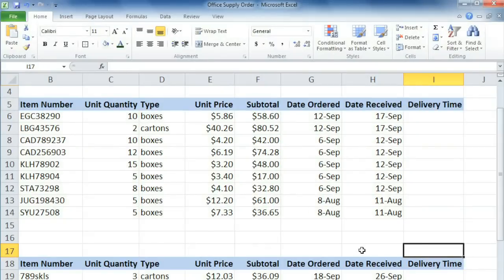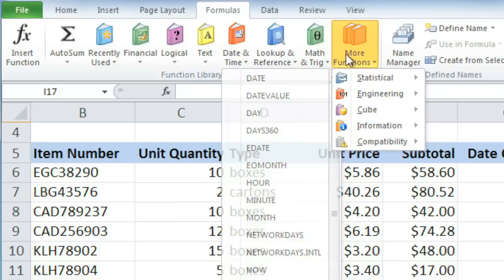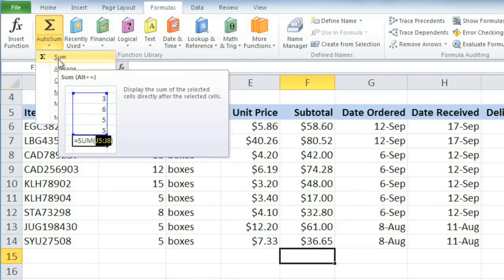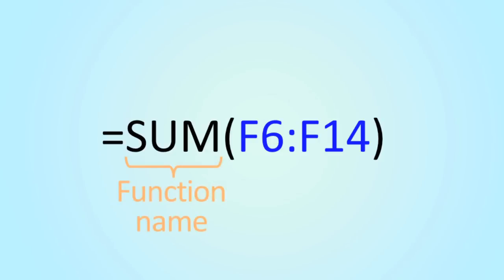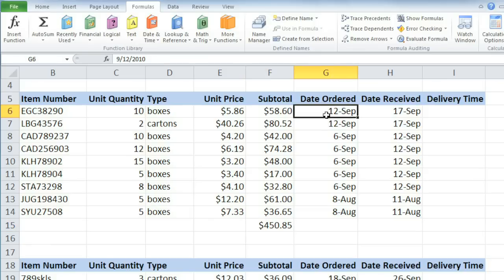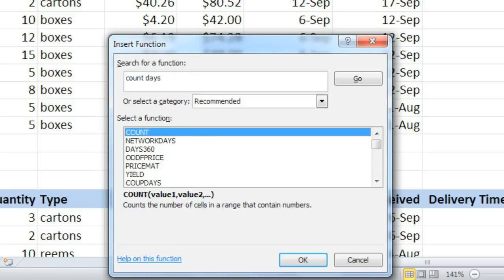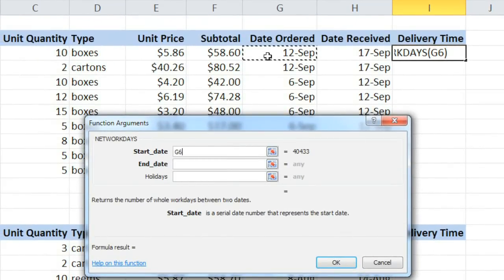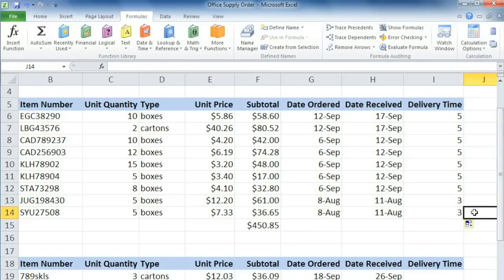Excel 2010: Basic Functions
In this video, you’ll learn more about basic functions in Excel 2010. for our text-based lesson.

This video includes information on:
• Working with arguments
• Creating basic functions in Excel
• Inserting a function from the Function Library
• Using the Insert Function command